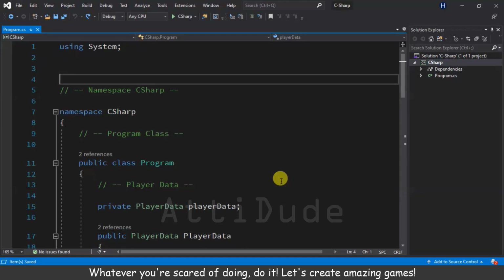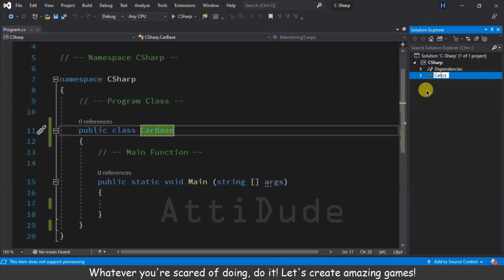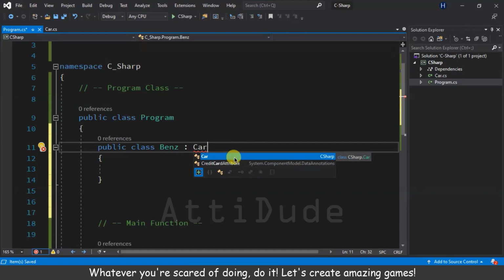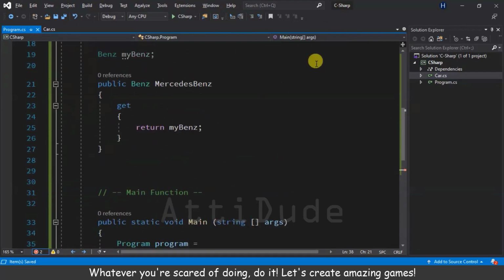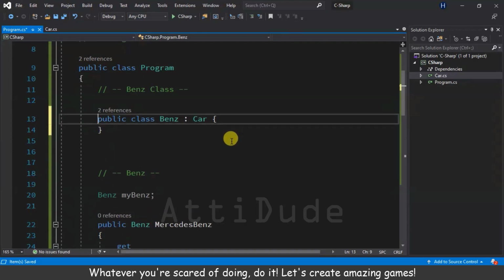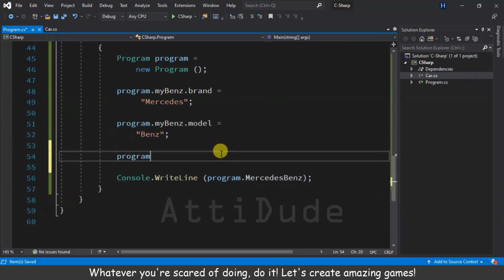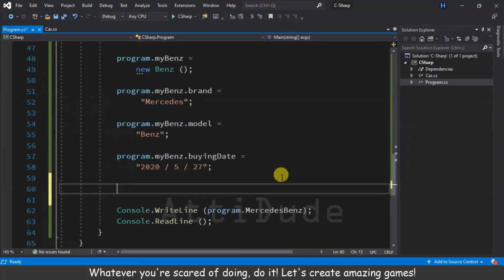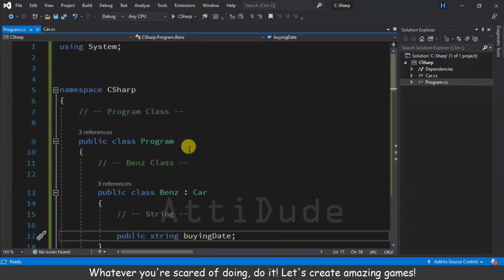C# Master Course Part 14 - Inheritance in C# | AttiDude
In this video, we'll learn about inheritance in classes and structs in C#.